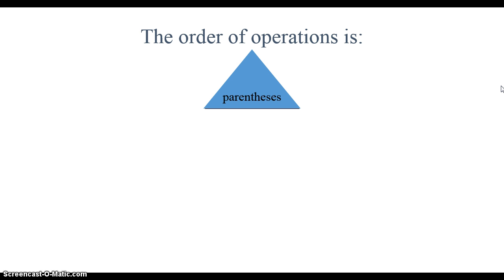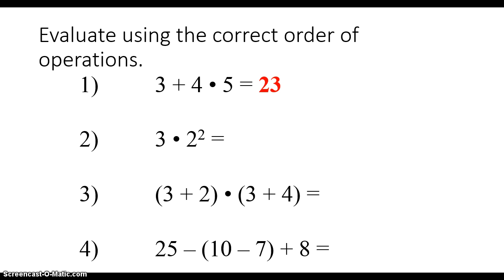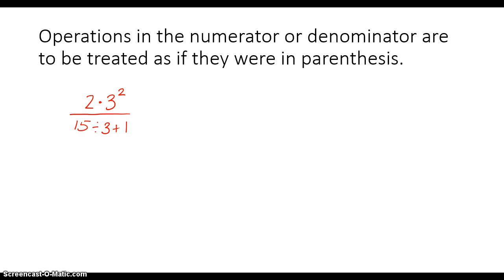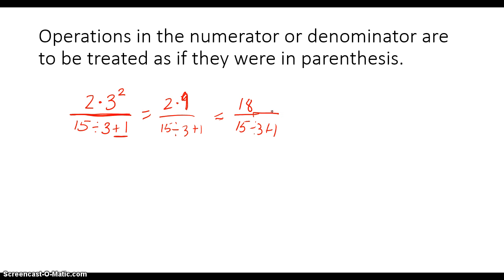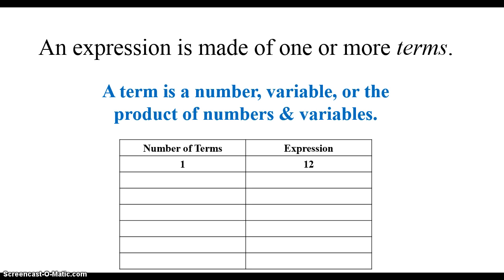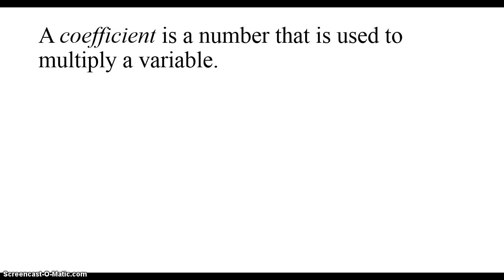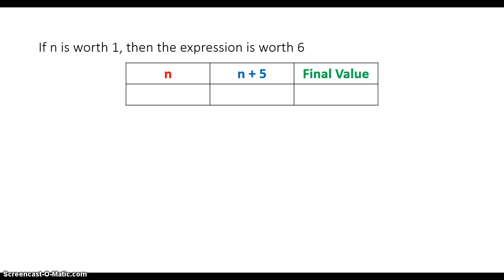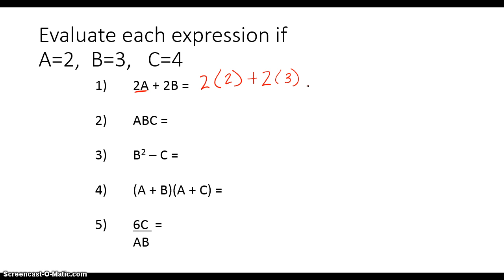Order of Operations and Evaluating Expressions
Watch this video as many times as you need.  Then, WSQ in your notes.  Thank you Mr. Dunlap for portions of this powerpoint.